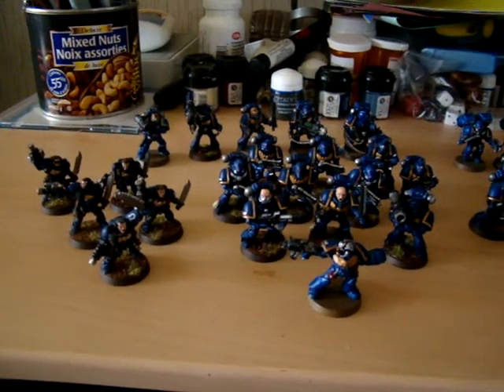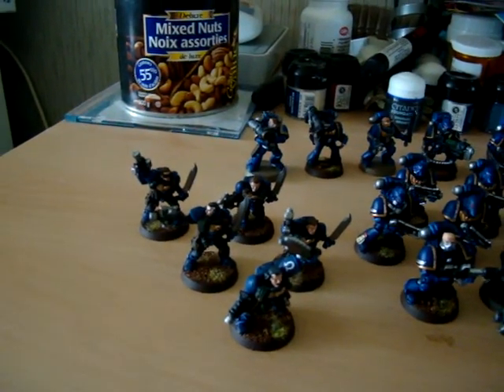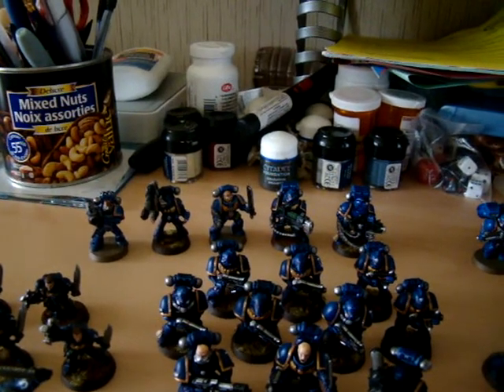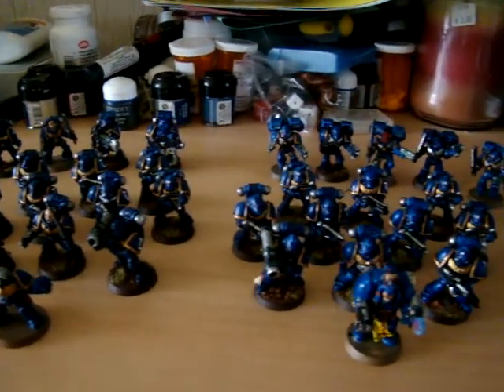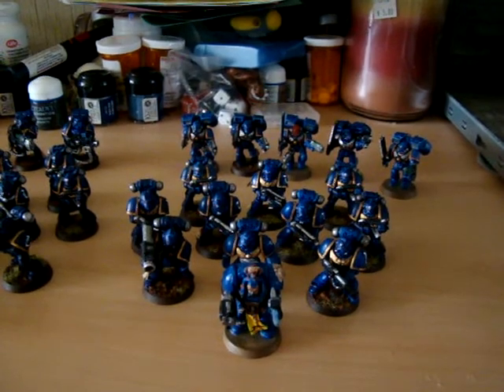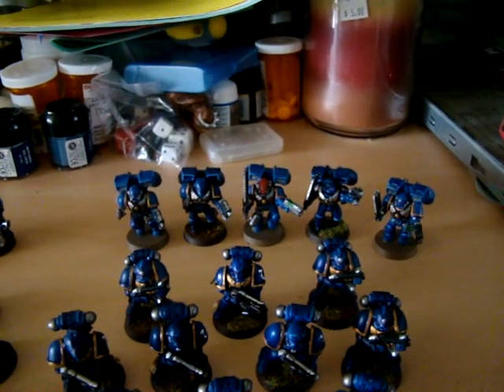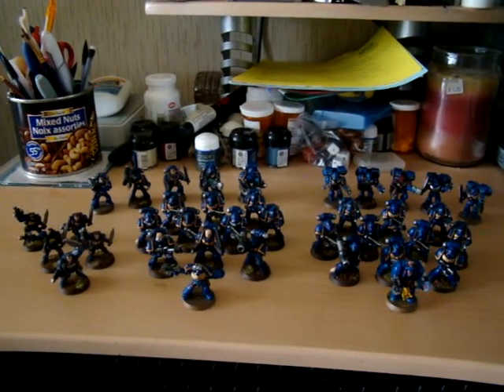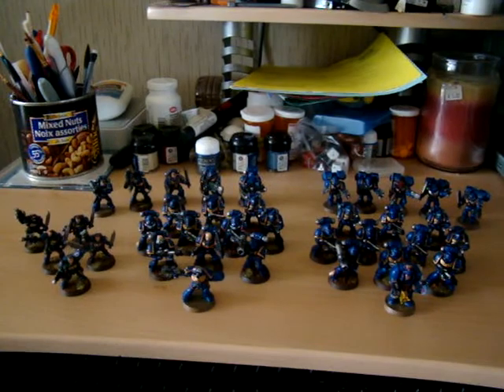Space Marines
Space Marine Army